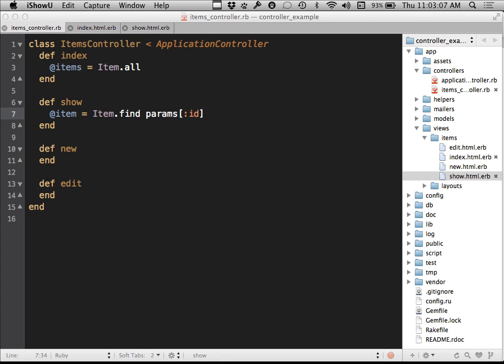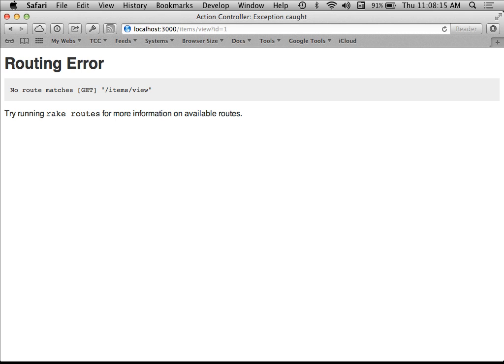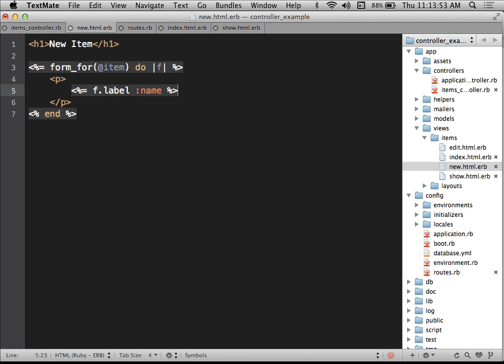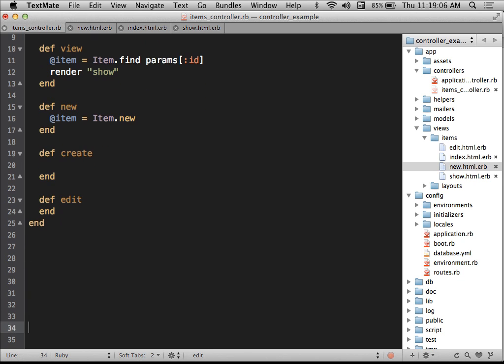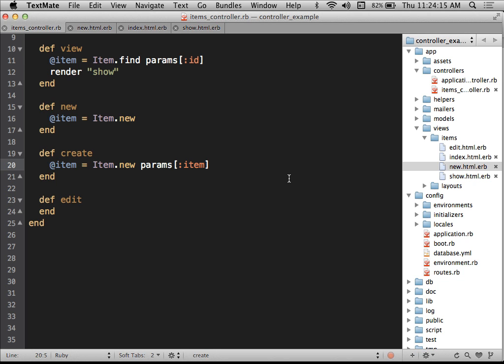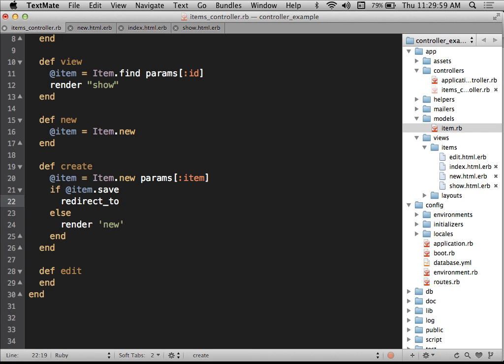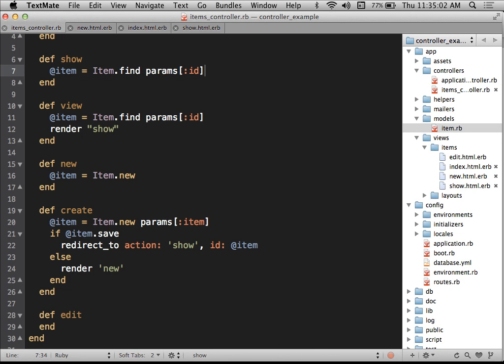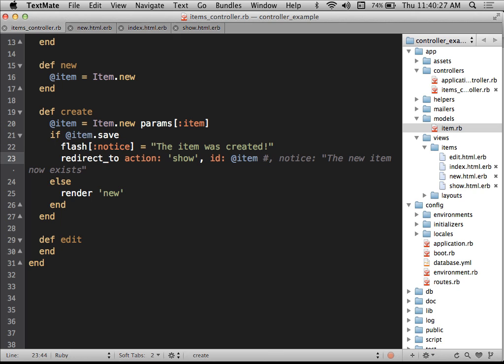CSYS2863 Mar 14, 2013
Working with render and redirect_to from controller actions.